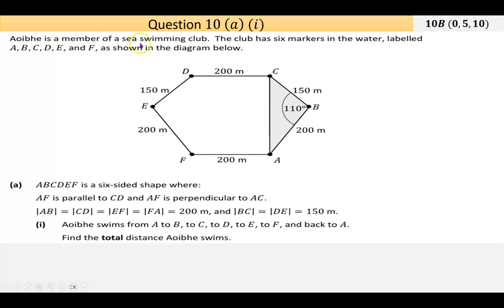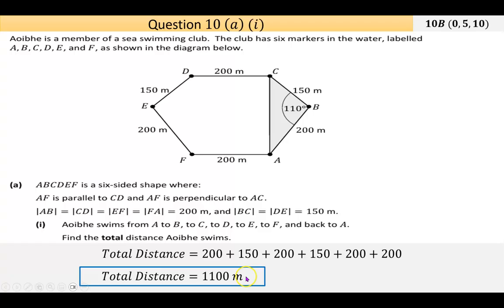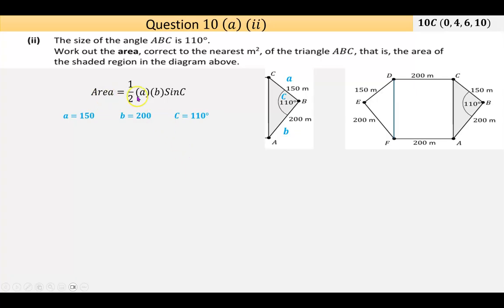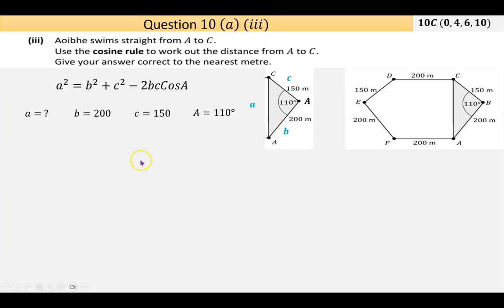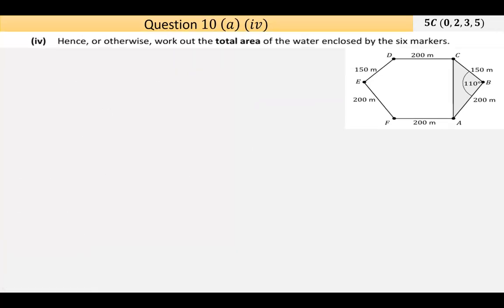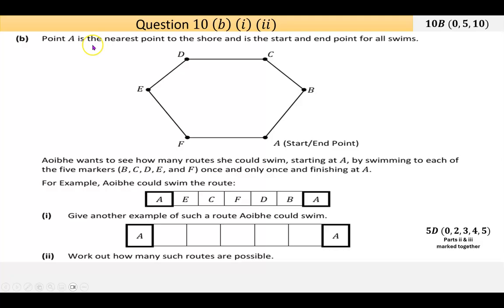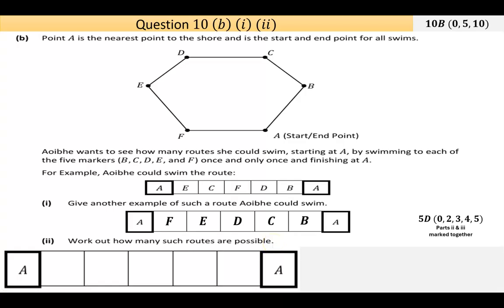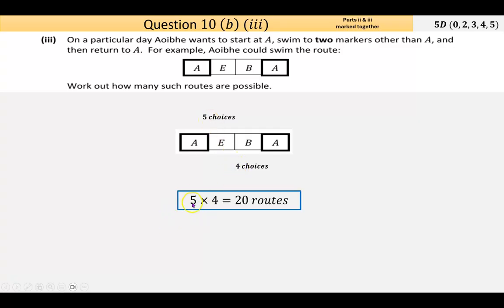2025 LC OL Paper 2 Question 10